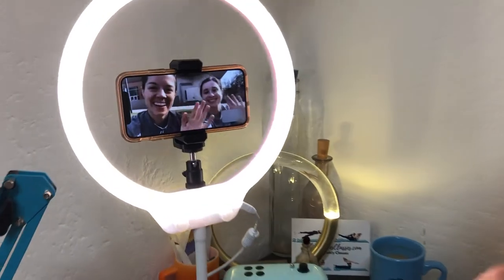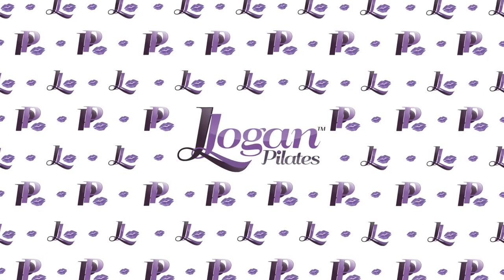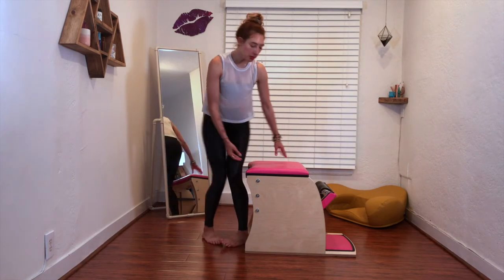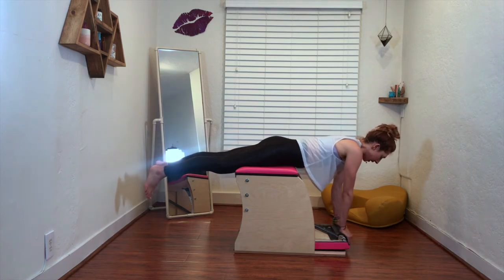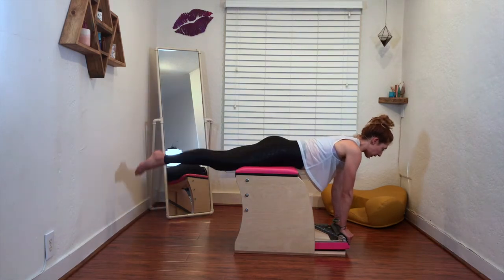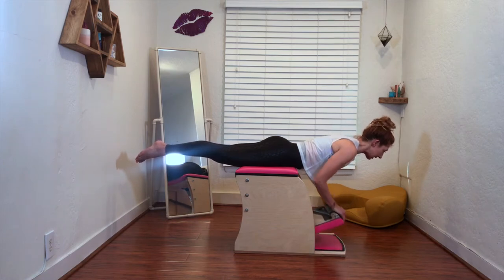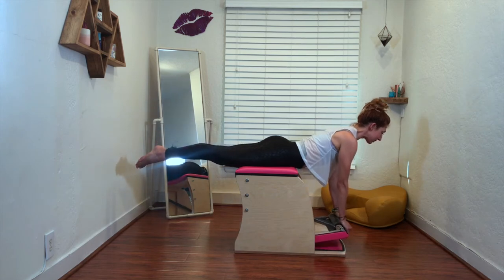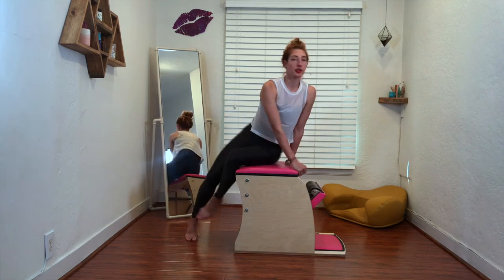Swan on the Wunda Chair | Online Pilates Classes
Swan on the WundaChair is one of my biggest Swan challenges. I will take the Swan on the Reformer, Ladder Barrel, Cadillac before I would choose to Swan on the Wunda Chair. It is so hard, at least for me here. Why? Because this is where the support of the equipment lessens. And, gravity tries to come along and pull your center down while you're lifting your chest up. When you practice your Swan on the Wunda chair remember that your legs are reaching out, not up and your chest is reaching forward not back. If you can keep those things in mind you'll find some Swan strength.
Click the link above for additional tips on this PilatesSwan exercise.

0:00 - 0:43 Introducing Swan on the Wunda Chair
0:43 - 1:49 How to Swan on the Wunda Chair
1:49 - 3:034 Summing up Swan on the Wunda Chair